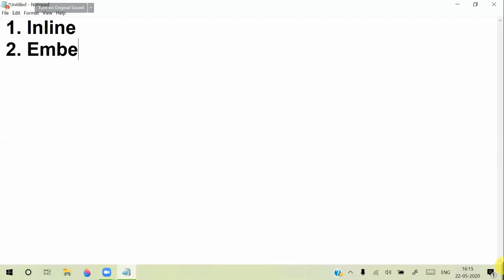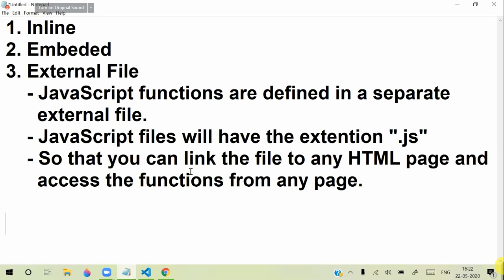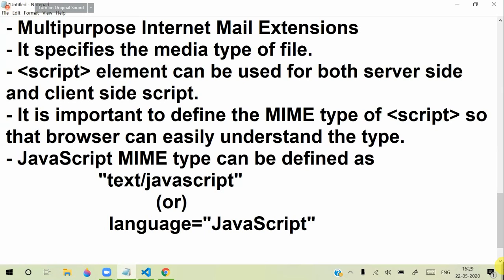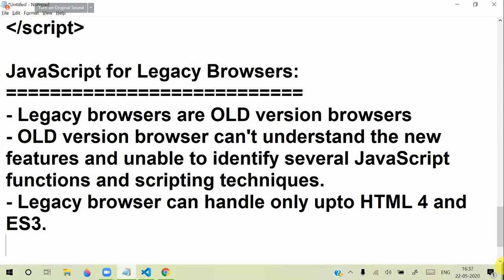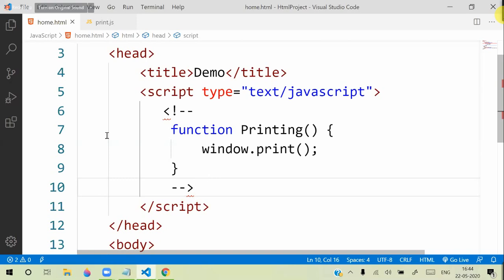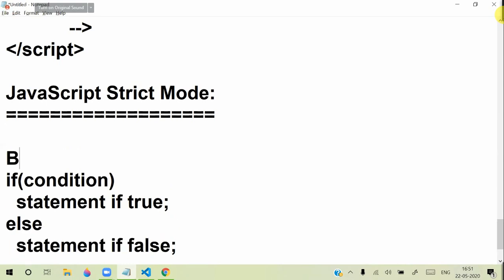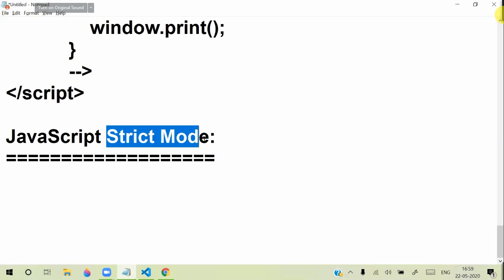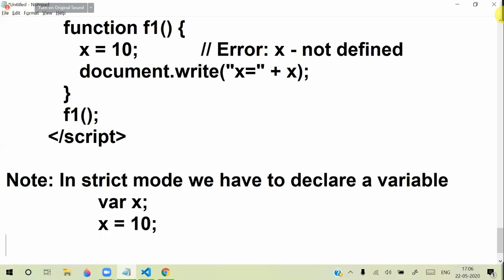JavaScript Class VIdeo_03